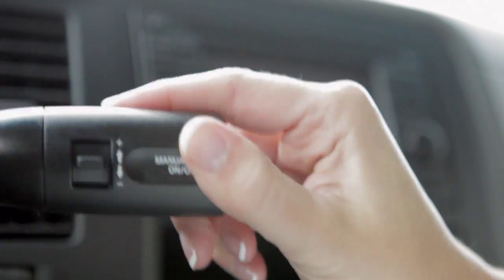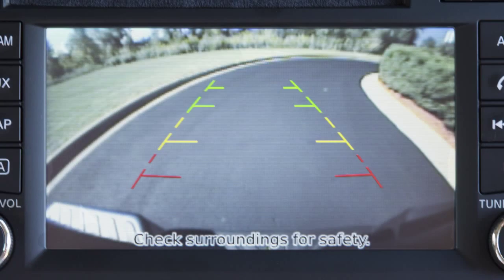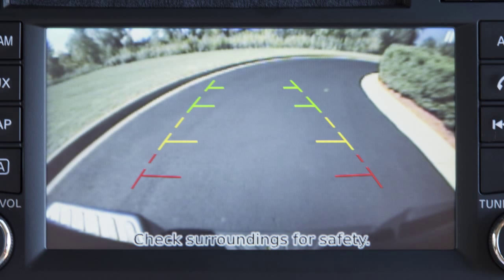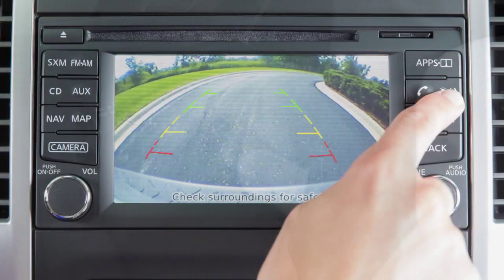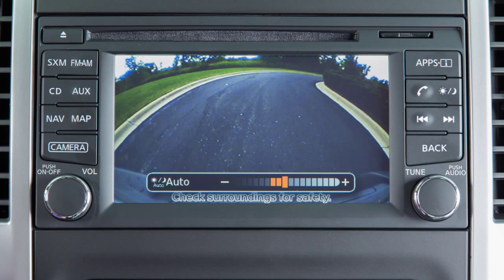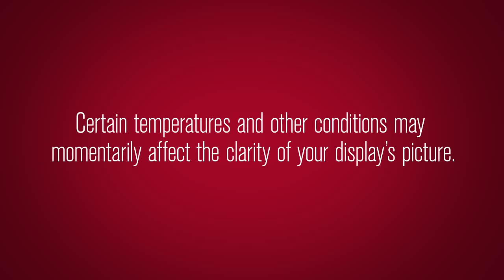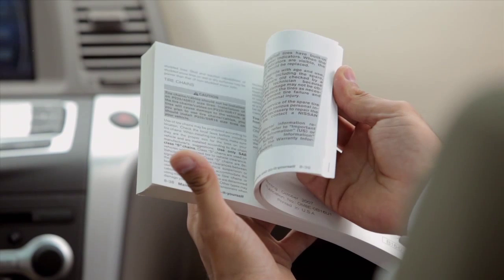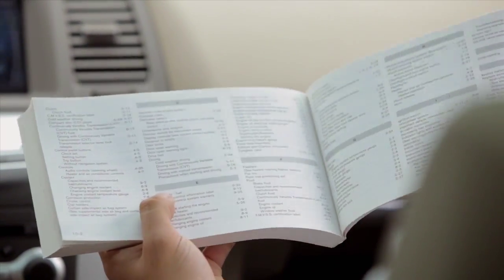2016 Nissan NV Passenger Van - RearView Monitor (if so equipped)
With the transmission shifted to REVERSE, your display monitor will change to show a live picture of the area directly behind your vehicle.

The colored lines display the approximate distance between an object and your rear bumper.

To adjust the display of the RearView Monitor for vehicles with a Navigation system:
● Firmly place your right foot on the brake pedal, while the transmission is in REVERSE.
● Press the DAY/NIGHT OFF button, the screen will display the night settings
● Turn the TUNE knob to adjust the setting up or down
● Press the DAY/NIGHT OFF button again, the screen will display the AUTO settings
● After a period of time, the AUTO settings bar disappears.